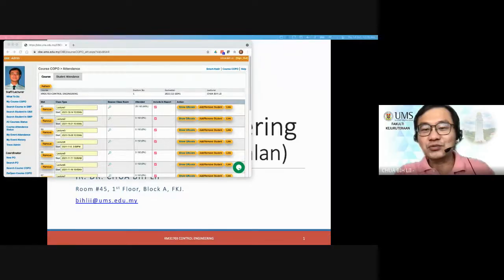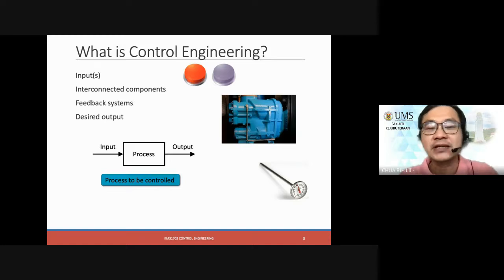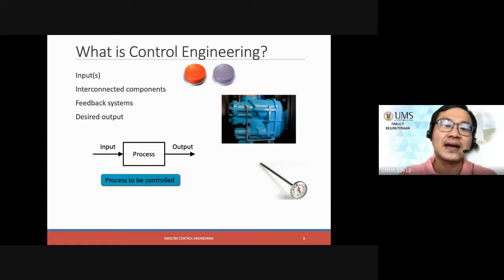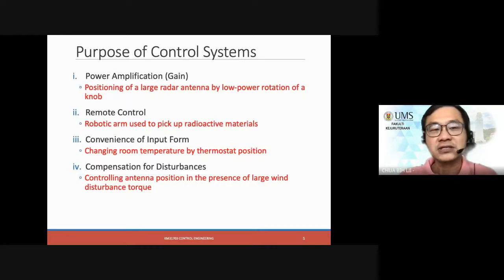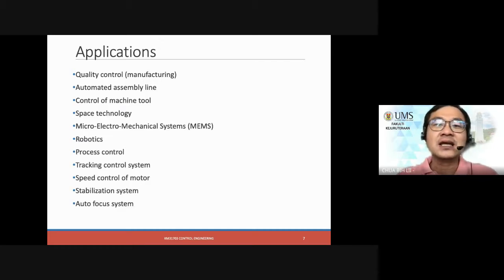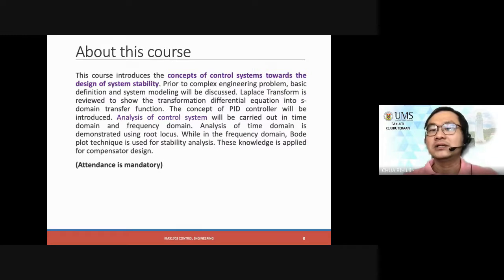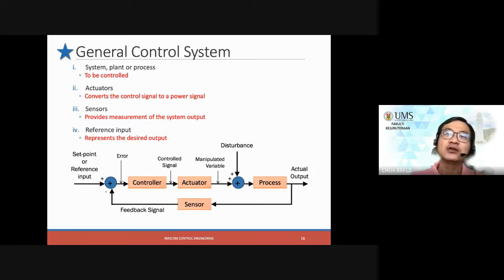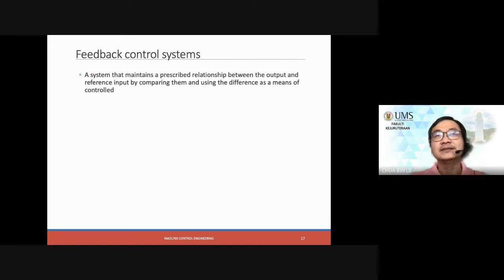KM31703-01 Introduction to Control Engineering 2021